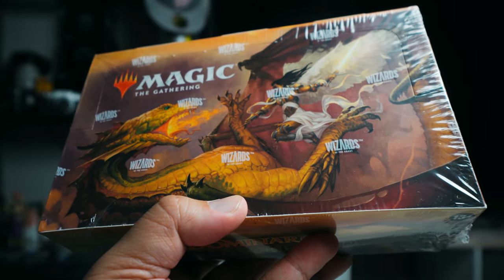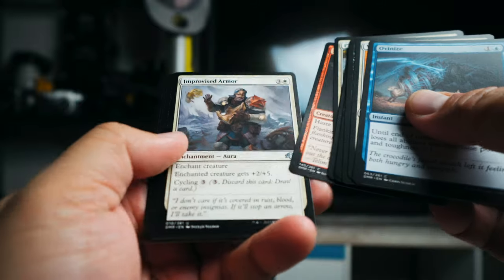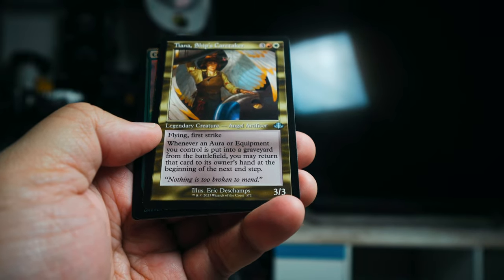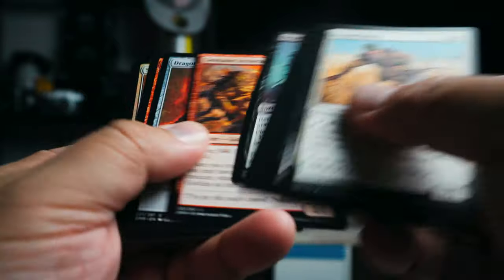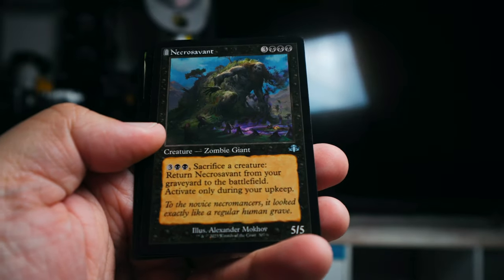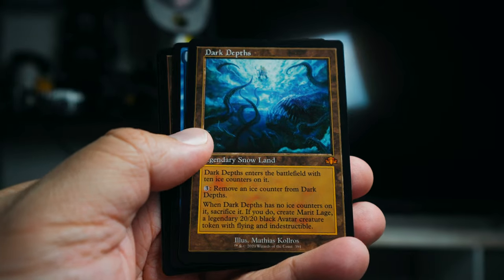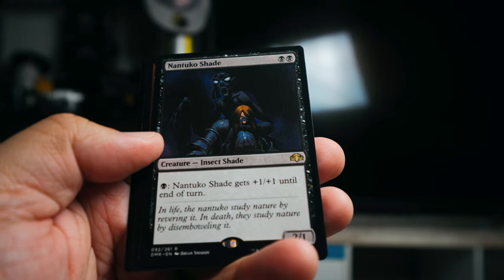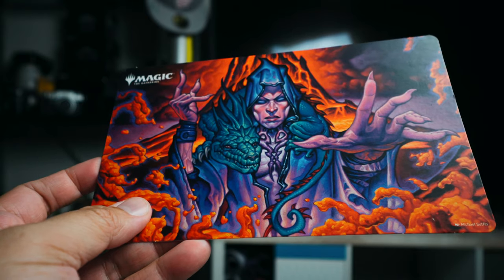Dominaria Remastered Draft Box Opening!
This set is total fire!